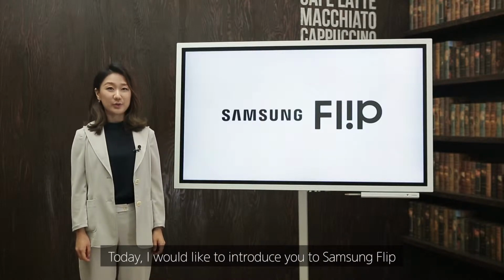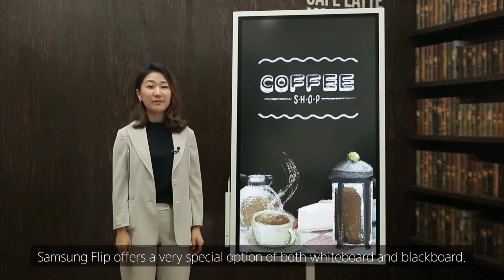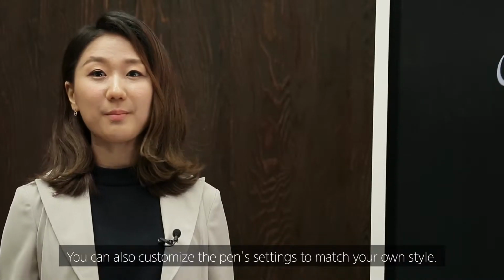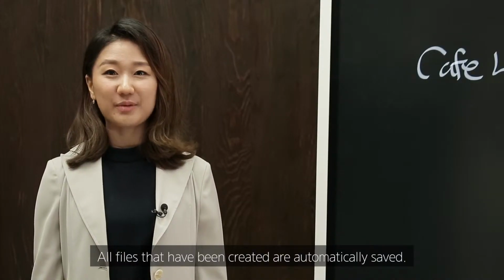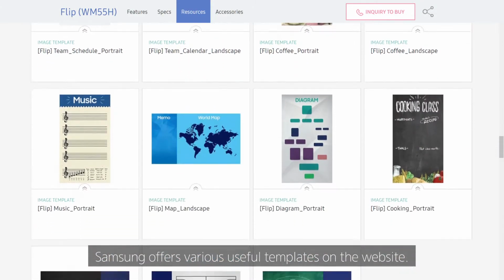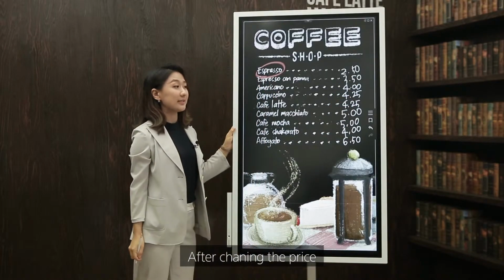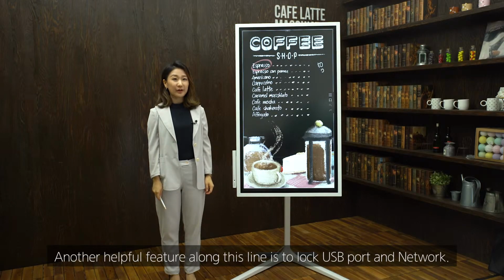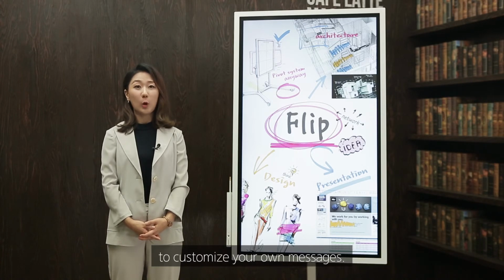Other options on the digital flipchart Flip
This video shows you how to put on a screen saver, how to use both the whiteboard and blackboard function, how to change the color of the pen, and much more.

You can also use this digital flip chart as a board or display in your shop.